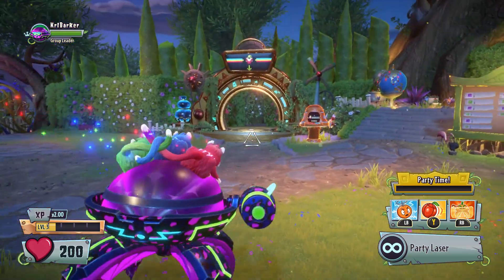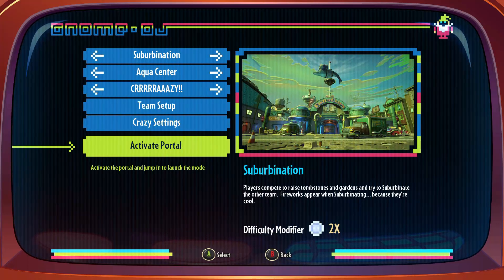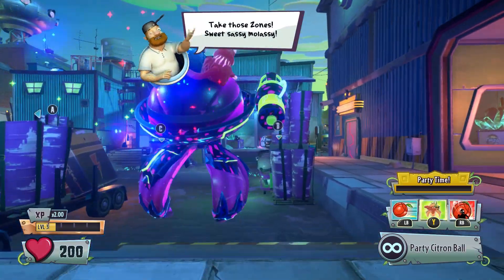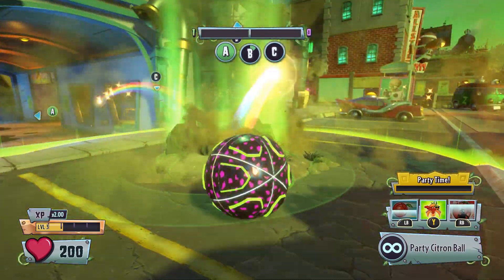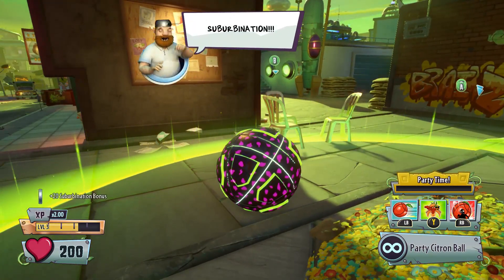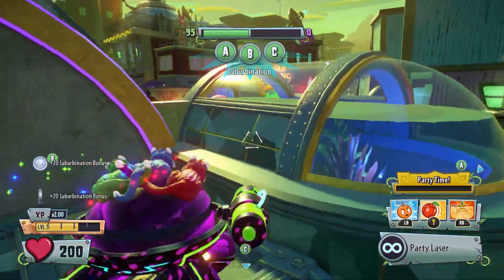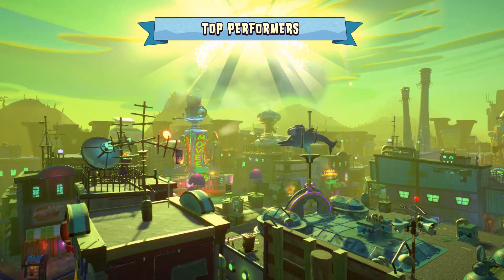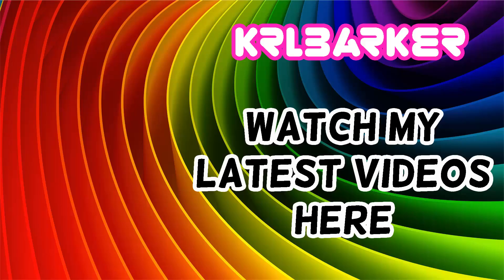Get Coins For Doing Nearly Nothing - Plants Vs Zombies Garden Warfare 2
Here is quick guide to make coins in Plants Vs Zombies Garden Warfare 2 by doing nearly nothing it isn’t going to make you rich but its minimum effort.

Don’t forgot to click that notifications bell so you know when my next video is live